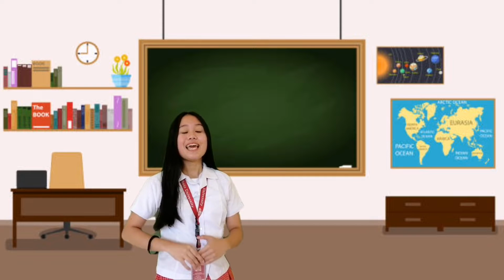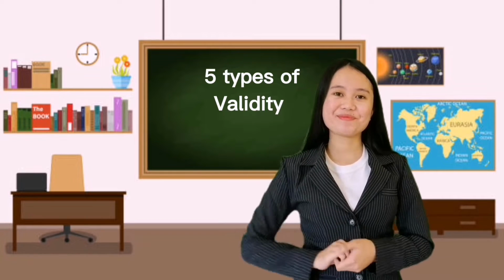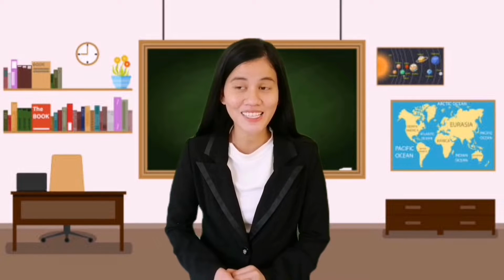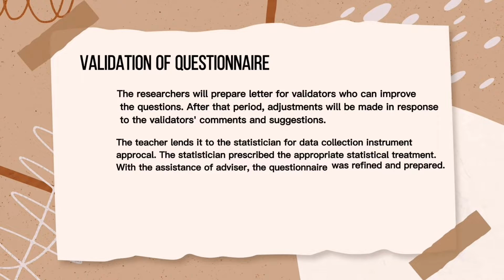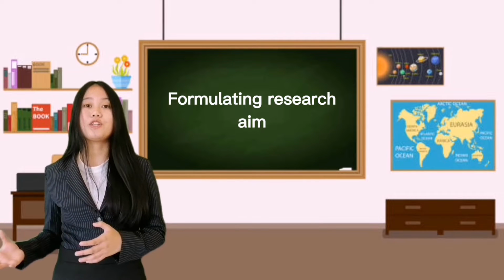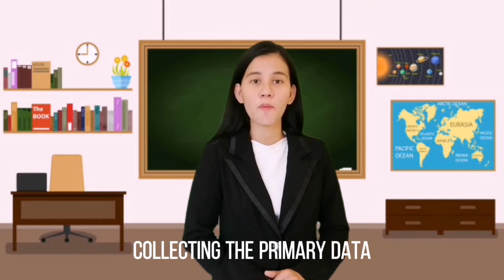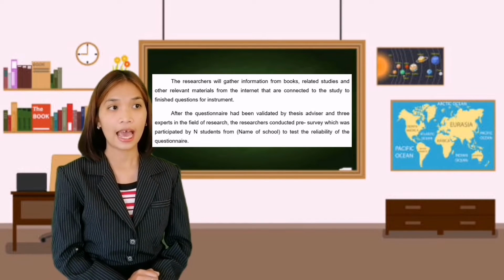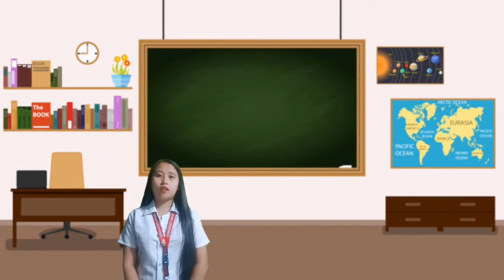Group 5||Research Methodology II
Tysm!